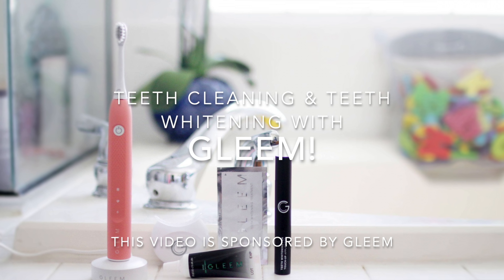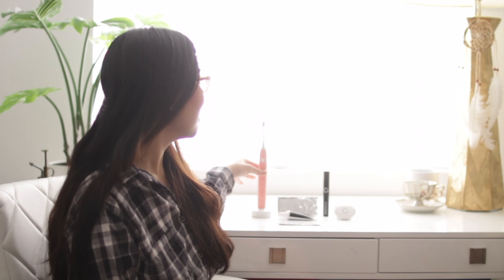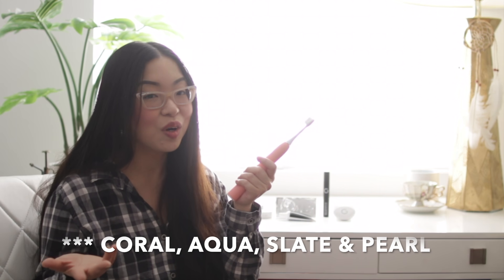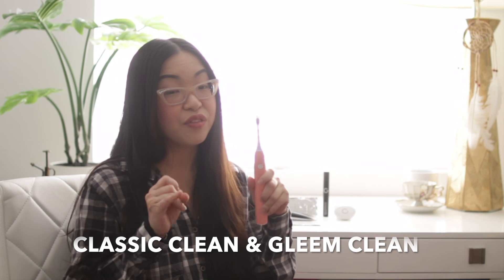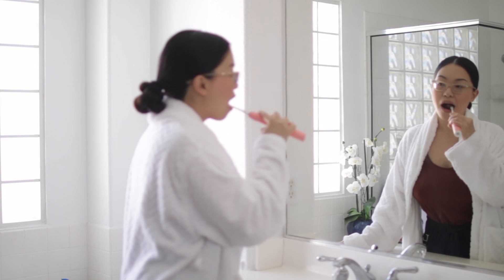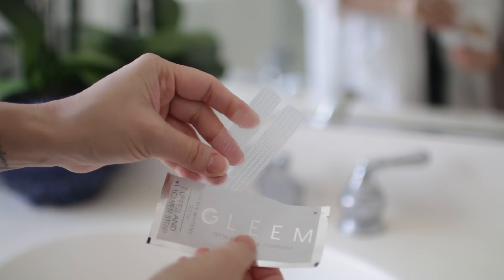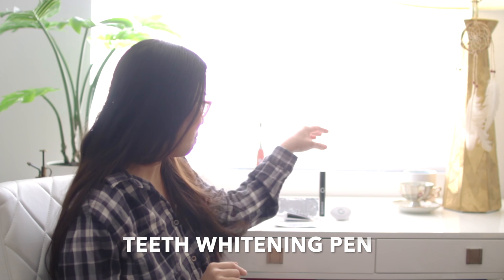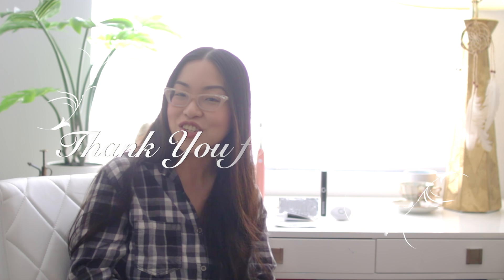TEETH CLEANING AND WHITENING WITH GLEEM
ad Have you ever wondered if there’s anything you can do to help whiten your teeth without having to spend so much money on whitening treatments? Truth be told, I find treatments in a dental office quite expensive. On top of that, I also just can’t find the time to get them done.

Which is why I am so thrilled to share that I finally found a way to whiten my teeth in between household chores, keeping up with kids, and even while working from home —with the help of GLEEM products! GLEEM’s One Week Professional Teeth Whitening Light Kit + Booster Strips delivers noticeable results in just 3 days! That’s professional level whitening minus the additional expense.

Also, using the GLEEM LED light with the booster strips whitens better than using the strips alone. I simply apply the strips for 60 minutes and for the last 5 minutes, I use the GLEEM LED light —and I’m done! It’s a once a day treatment which I can during my toddler’s nap time.

Ready to make your smile shine? Come check out Gleem or find it at your local Walmart stores!